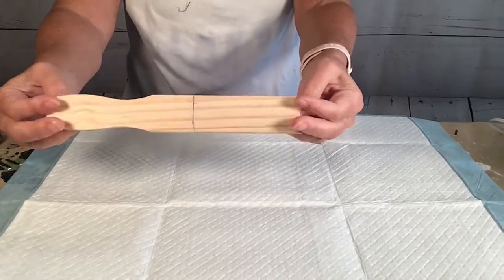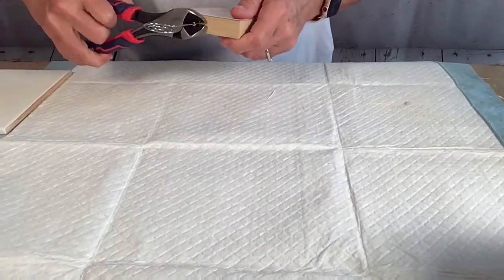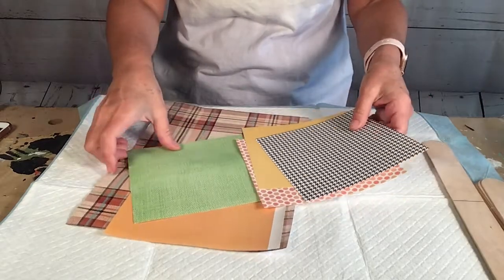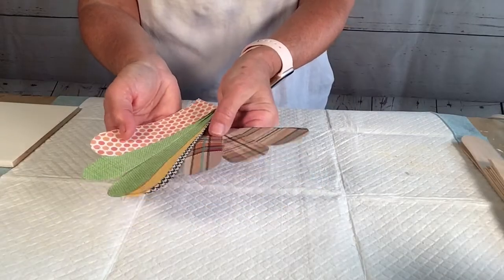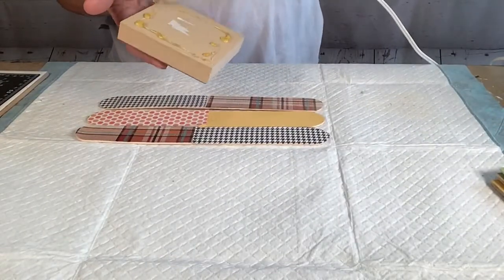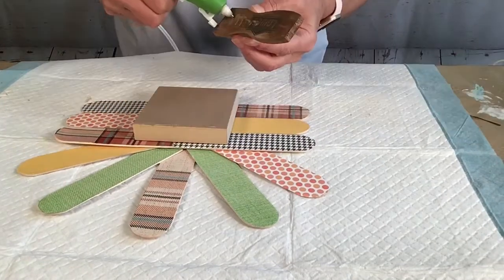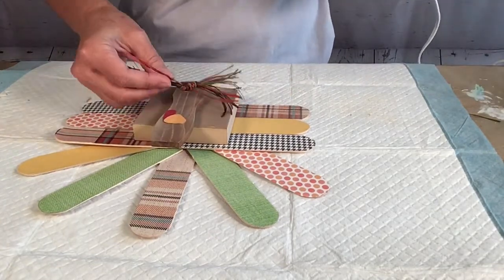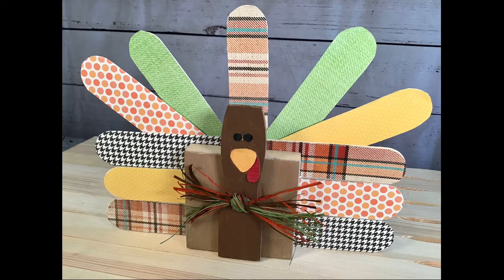Easy Turkey DIY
I used GIANT CRAFT STICKS to create this ADORABLE TURKEY!!